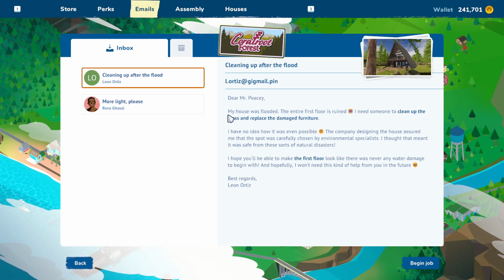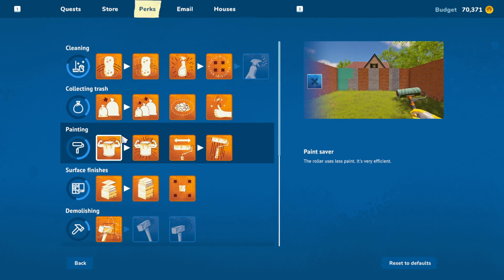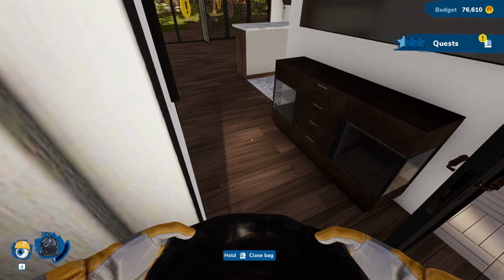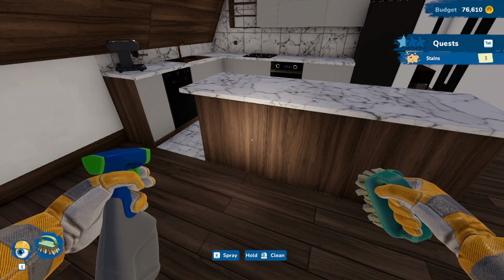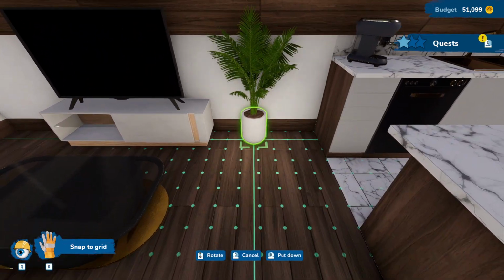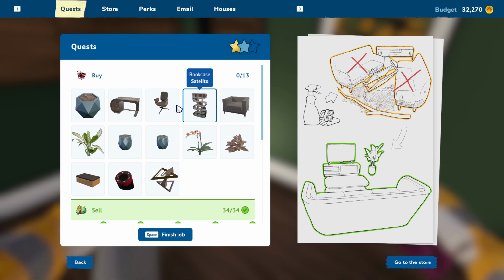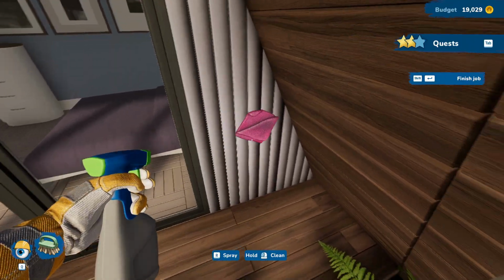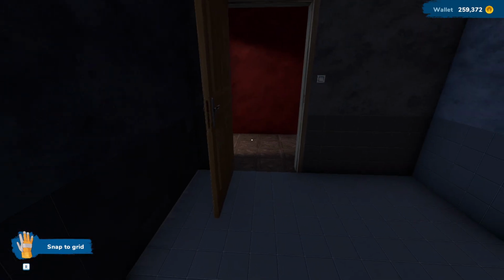House Flipper 2 14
More work up in Coral Root Forest.